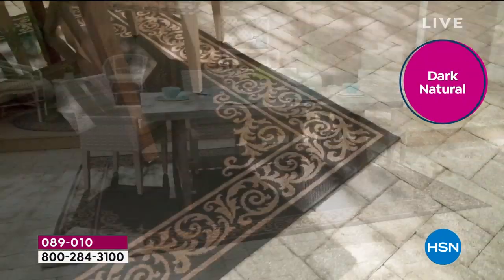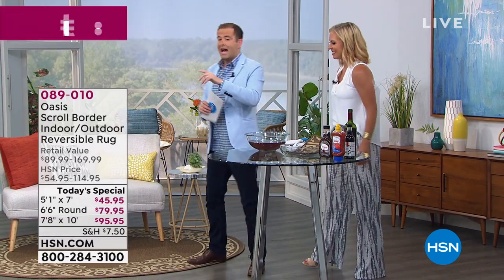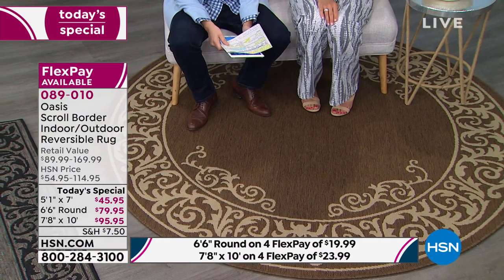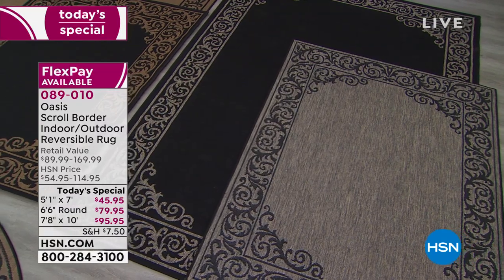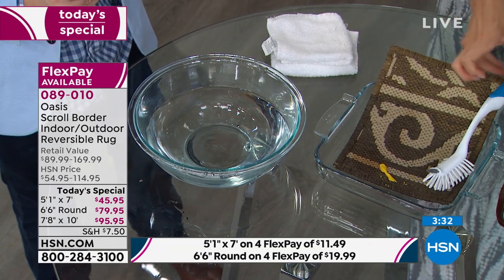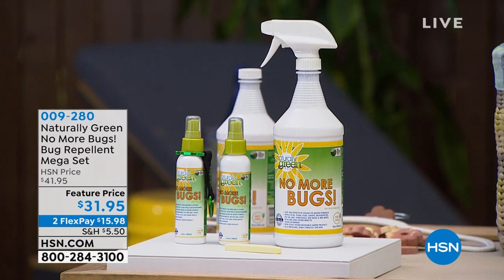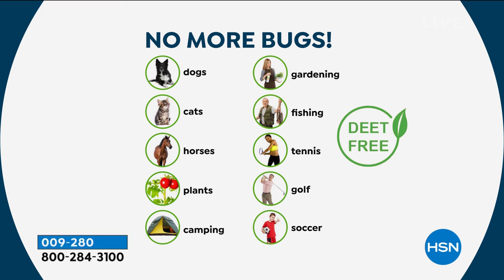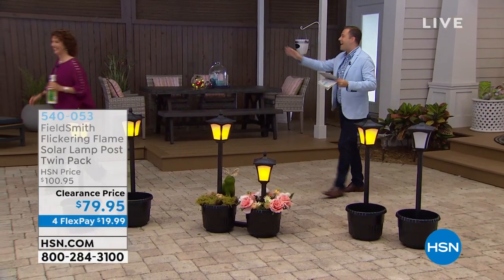HSN | Outdoor Solutions 05.13.2019 - 12 AM